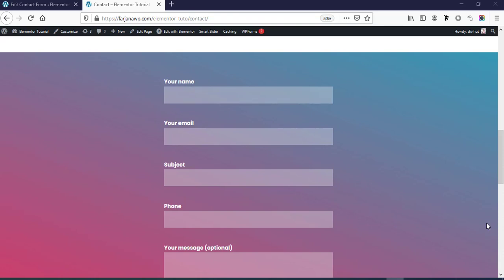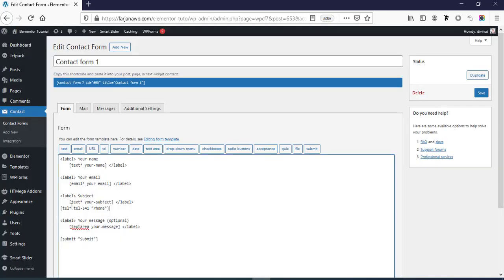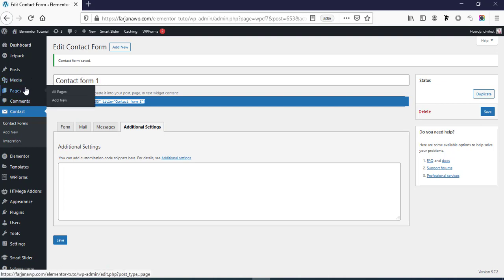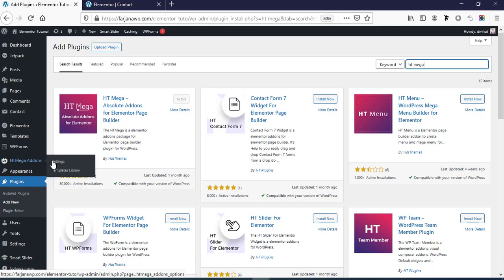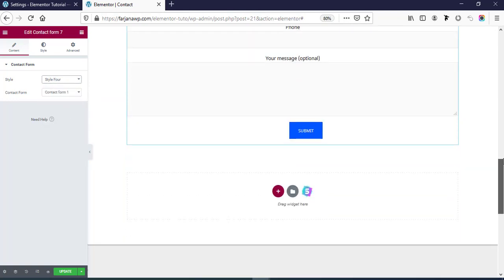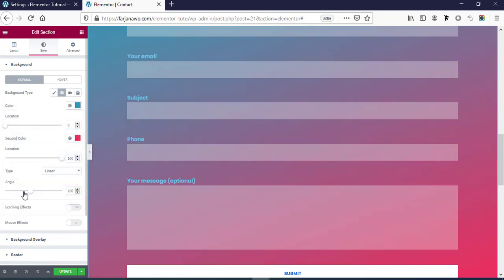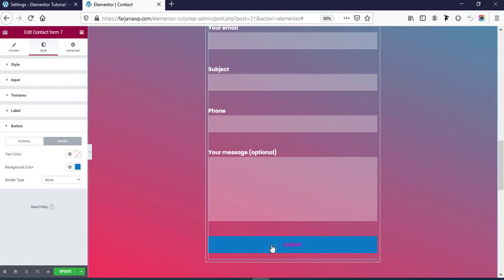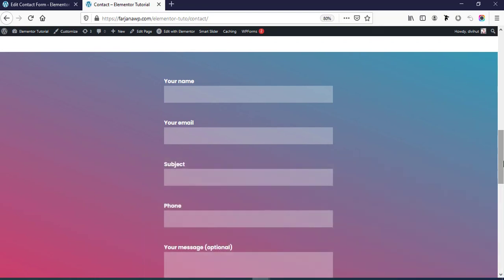How to customize contact form 7 with elementor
In this tutorial I will show you how to customize contact form 7 with elementor.